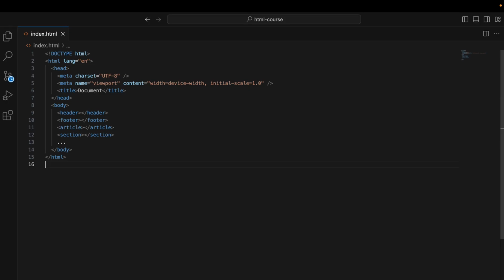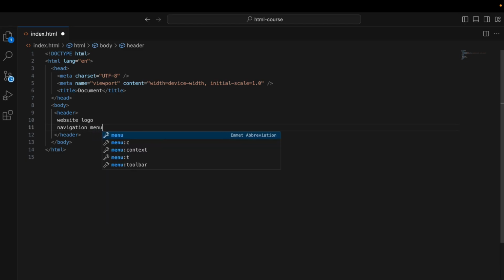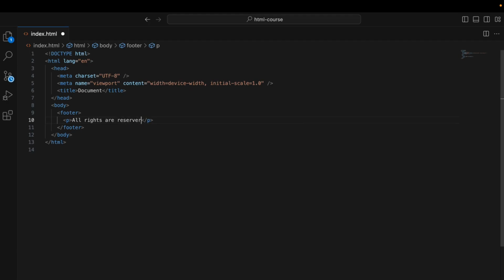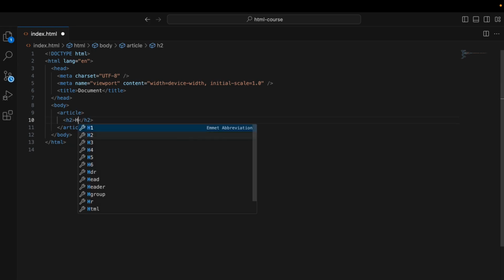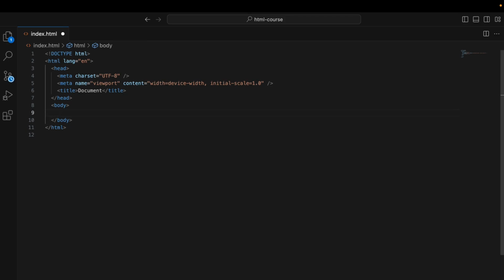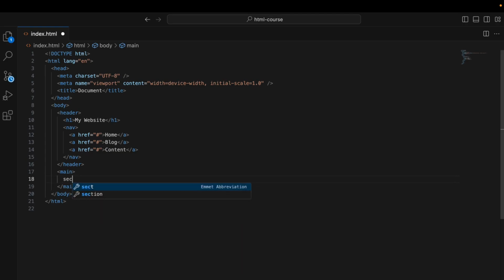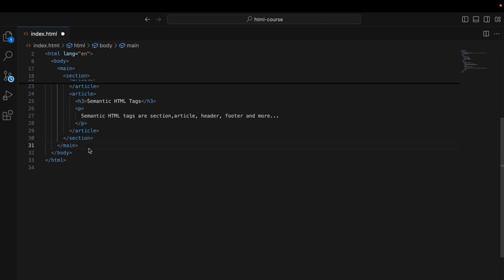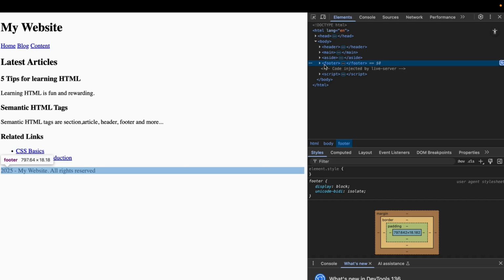HTML5 Semantic Elements: header, footer, article, and section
Learn HTML Semantic Elements.